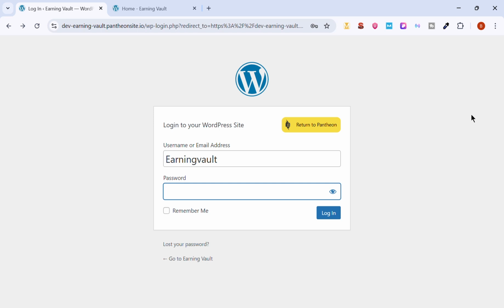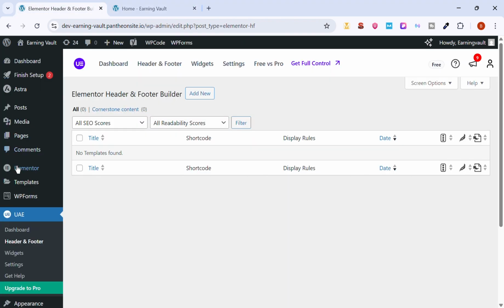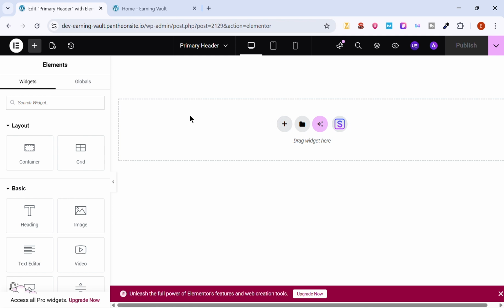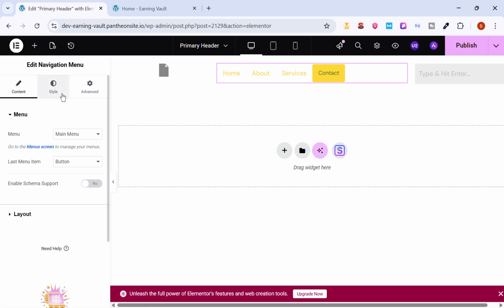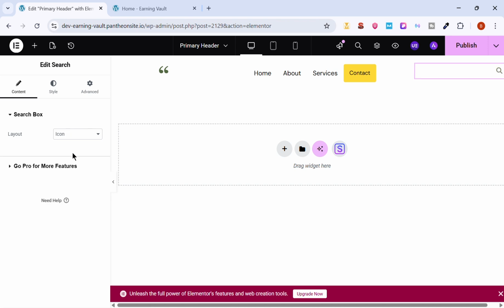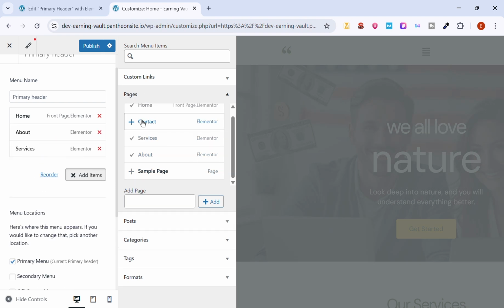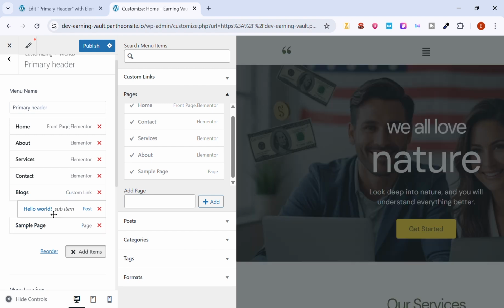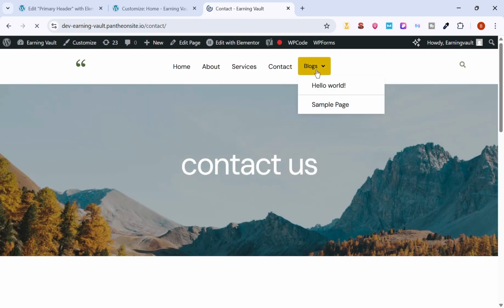How to Configure Header in WordPress | Complete Setup Guide 2026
In this video, we explain WordPress setup and header configuration step-by-step, making it easy for beginners to understand and implement.

If you're building a website using WordPress, the header section plays a crucial role in branding, navigation, and user experience. This tutorial walks you through the complete process clearly and practically.

📌 What You’ll Learn in This Video:
✔ Accessing header settings
✔ Logo upload & site identity configuration
✔ Menu creation & navigation setup
✔ Header layout customization
✔ Responsive header adjustments
✔ Best practices for professional website design

This tutorial is perfect for:
• Website designers
• Business owners building their own website